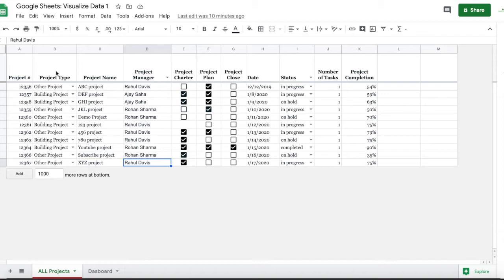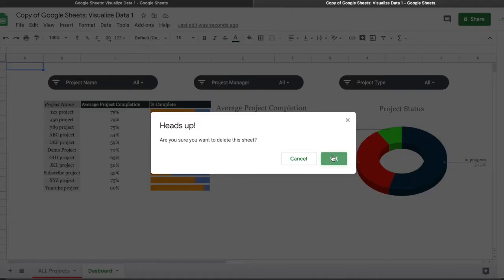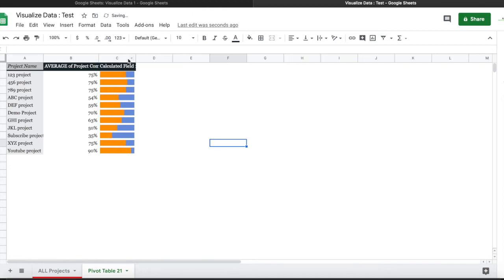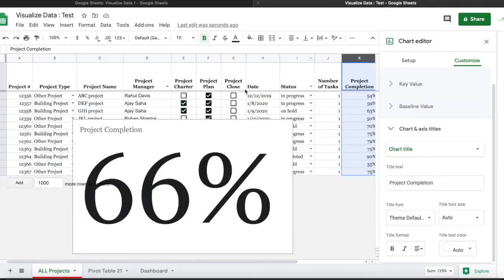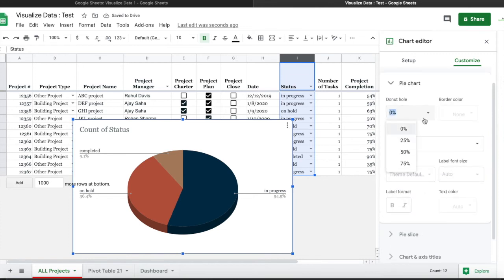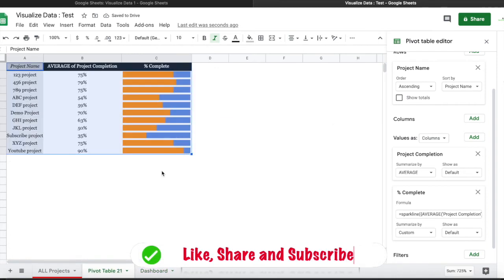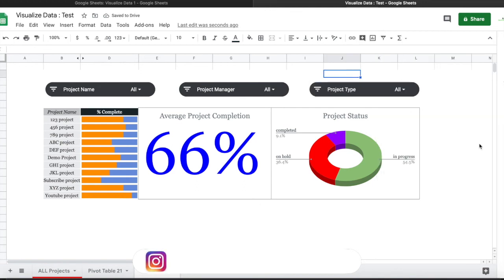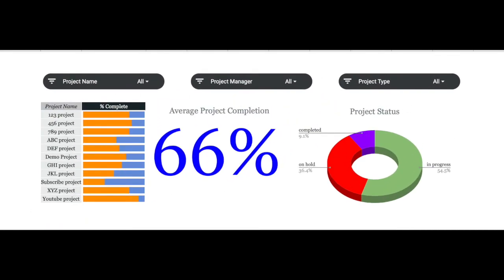How to create an impressive and interactive Dashboard using spreadsheet | Excel Dashboard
Data means little on its own. Open a spreadsheet packed with numbers, and it's difficult to tell what's improving and where you should focus your efforts.

That's one of the things that makes reporting on numbers—your site traffic, store sales, or sign-up growth—so frustrating. You have to find the data, figure out how to make sense of it, and then write about what the data shows.

Wouldn't it be better if you could make a dashboard that automatically turns your numbers into clear, actionable insights?

With a spreadsheet and some data integrations, you can build the custom dashboard of your dreams.

Learn how to create dynamic dashboards in Google Sheets. This video tutorial will demonstrate examples of skills that will help you create functional and good looking dashboards.Learn how to get started creating reports and dashboards in this Google Spreadsheet tutorial for beginners. You will learn how to create your first report, including adding a data source, adding charts and how to customize your report. Let's get started!

In this video, you will learn how to create a fully automated spreadsheet dashboard.

Google Sheets: Visualize Data in a Dashboard with Charts, Pivot Tables, and Slicer filters Combined
How to Create Impressive Interactive Excel Dashboard | Ultimate Excel Dashboard Ep. 1
Beginner's Guide to Excel Dashboards
Fully Automated Excel dashboard with multiple source files | No VBA used
How to build a Well-Designed and Interactive Excel Dashboard with Pivot Tables and Pivot Charts